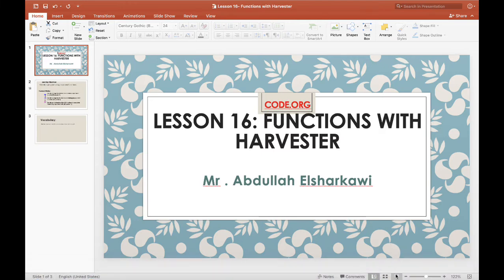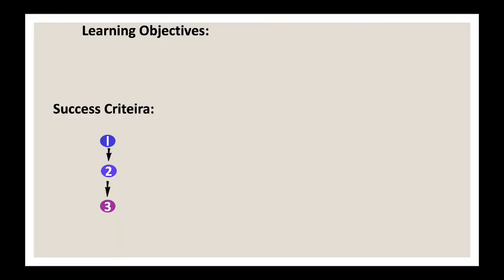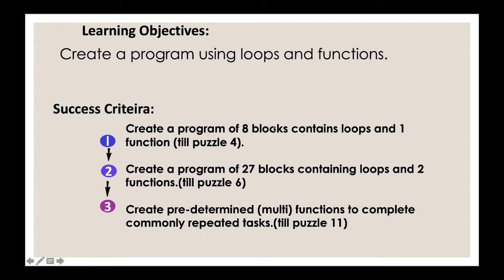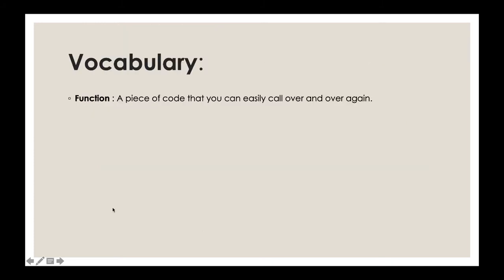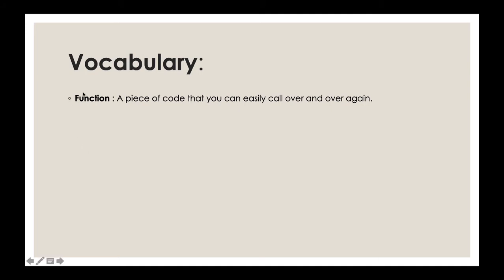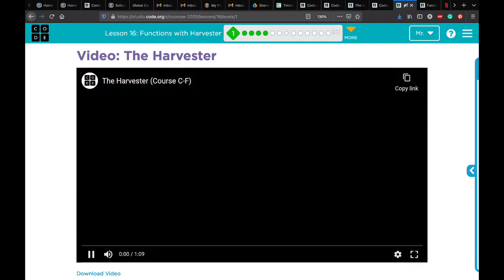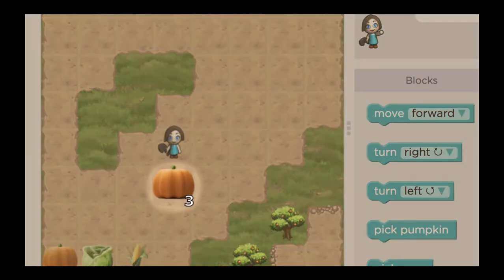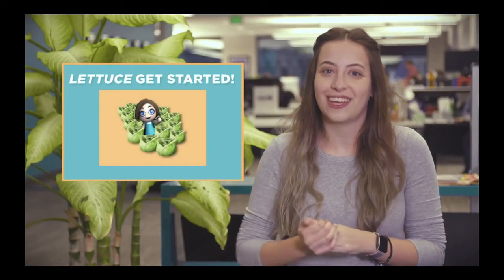Lesson 16 | Functions with Harvester | Code.org